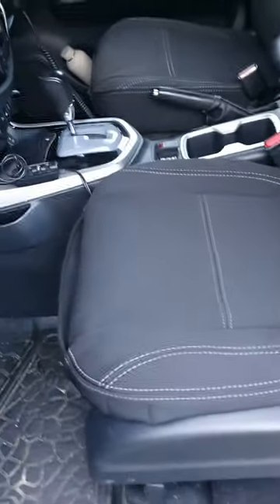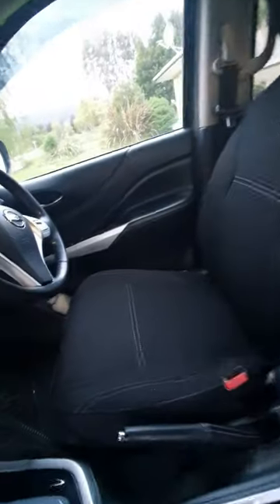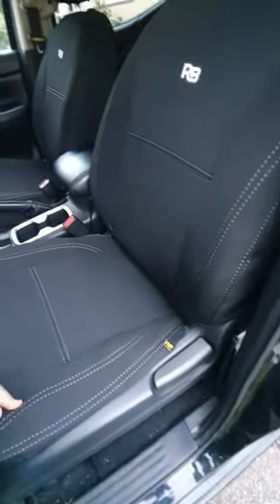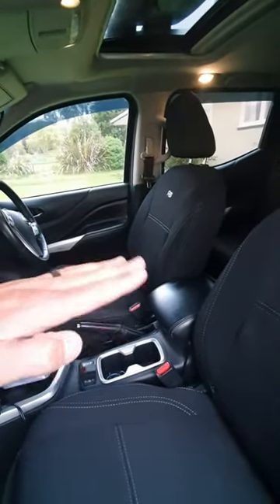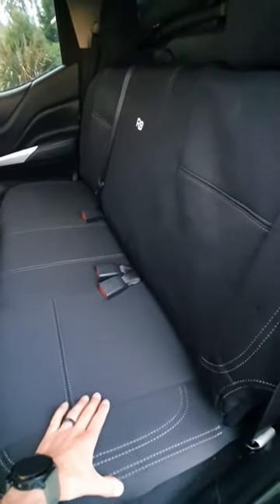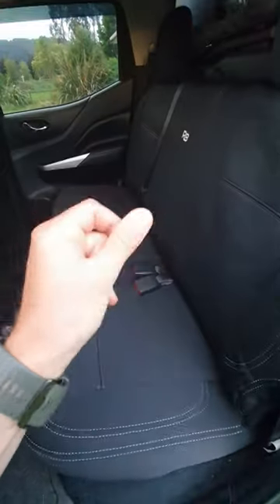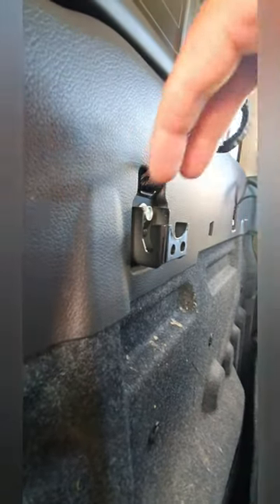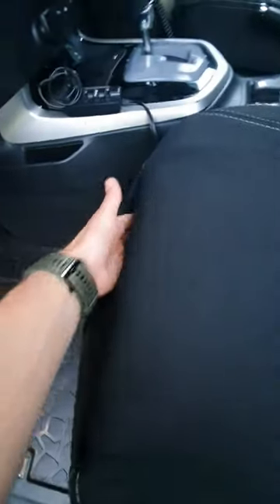Razor Back seat covers Nissan Np300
Neoprene Razor Back seat covers for our Nissan Np300 ST-X.

High quality, fantastic fitment.
only hitch is the the rear seat Back doesn't fold down, 2 bolts and it's off. Was made easier with 2 people especially the rear seat.